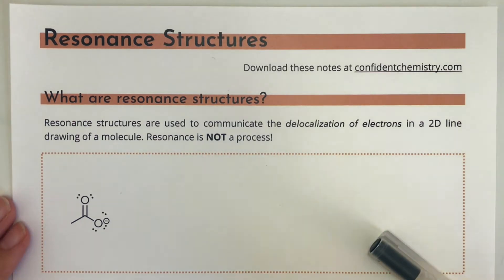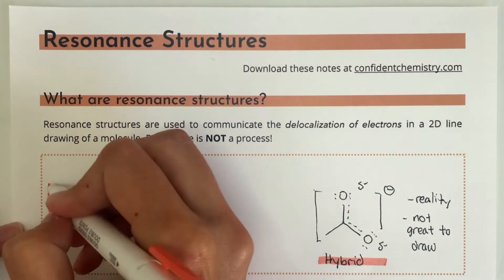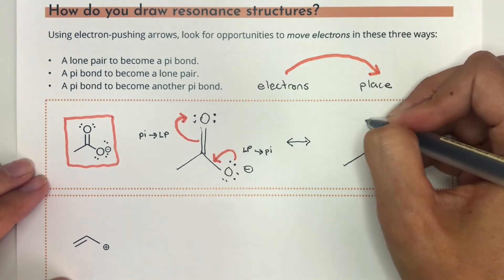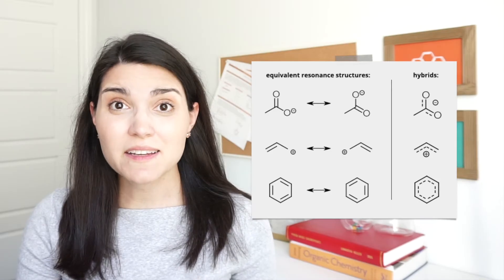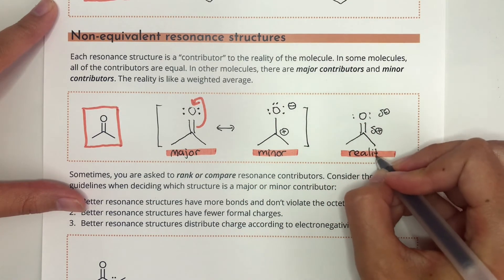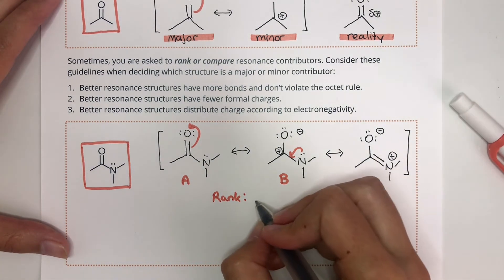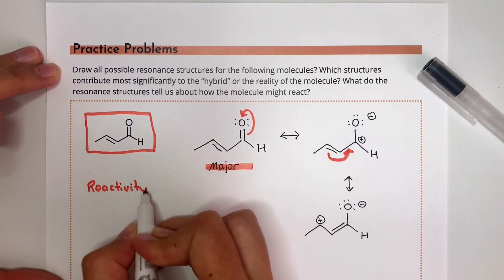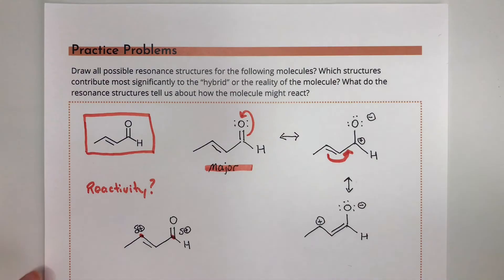Drawing Resonance Structures in Organic Chemistry - Organic Chemistry Basics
In this video, you'll become an expert at identifying and drawing resonance structures for organic molecules.